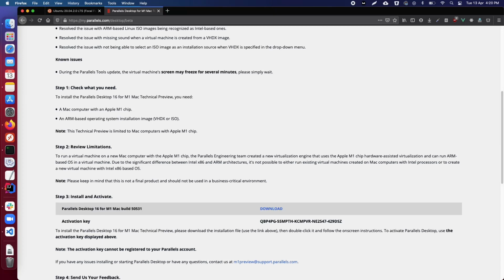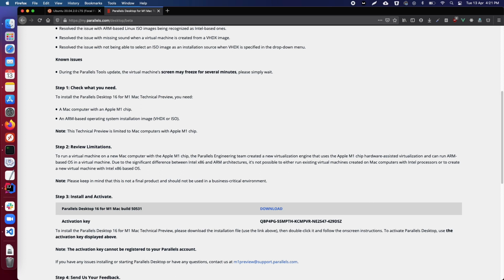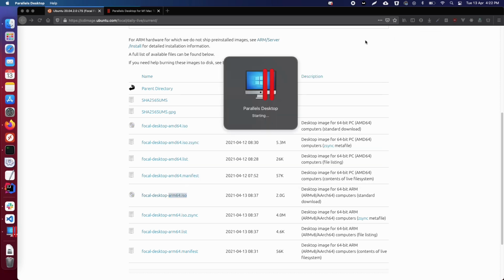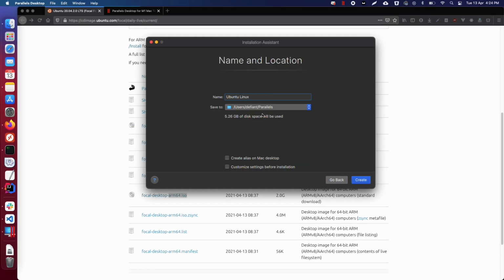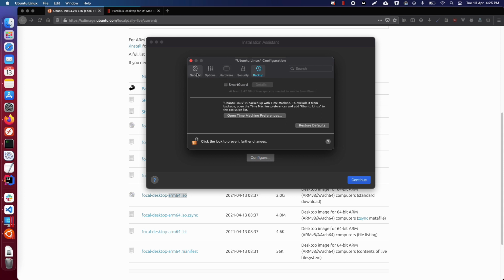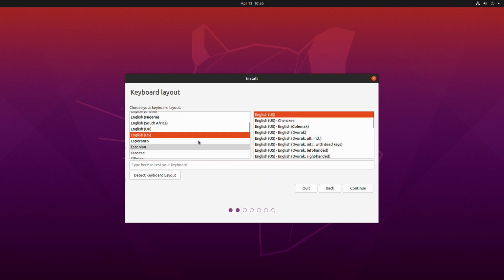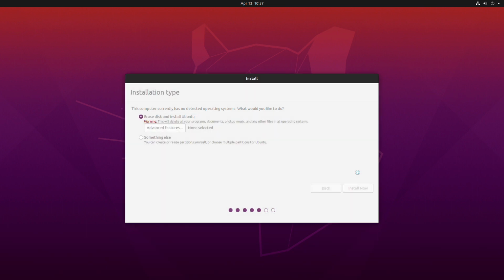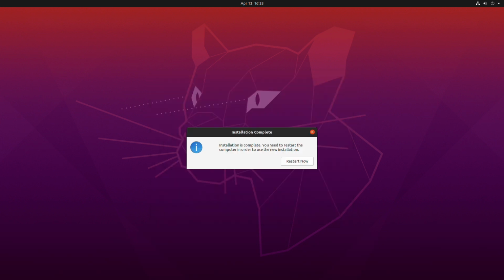How to install Ubuntu on MacBook Pro M1 (With Apple Silicon)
Installing Ubuntu on a MacBook Pro with M1 chip is not so straight forward. Anyway it can be done and this video I am showing how it is being done.

Here are the links which you would need for the installation.

Let me know if you have any questions or suggestions by commenting below.